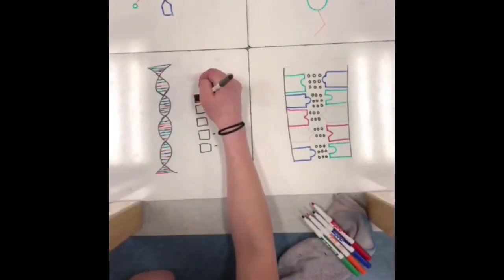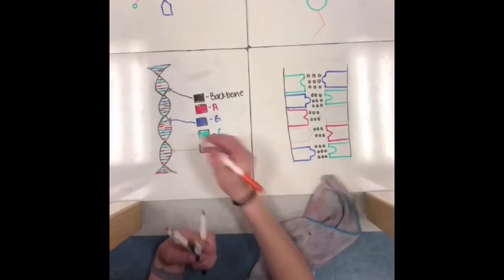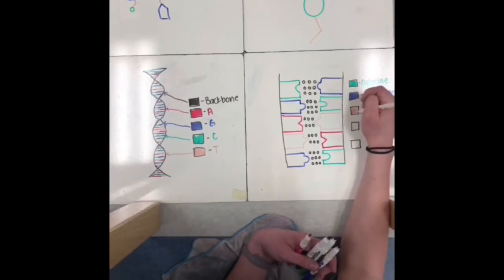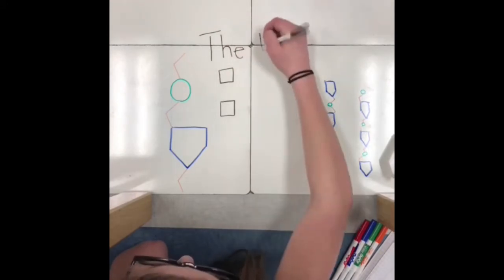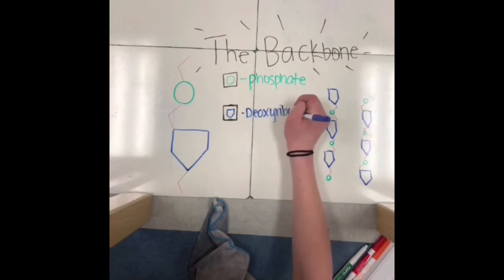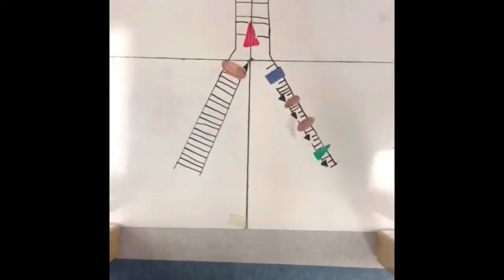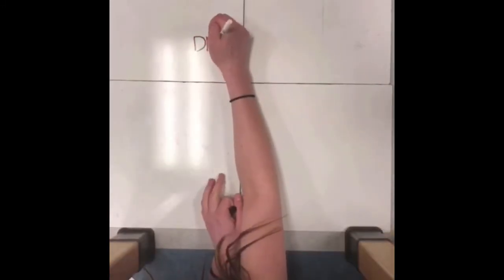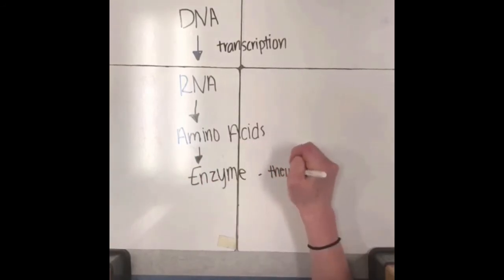Ms Keith’s Biology- The Science Kids!